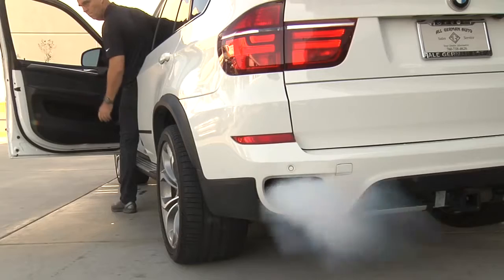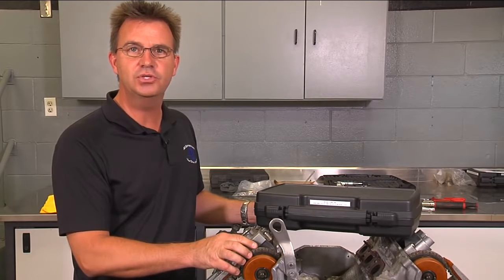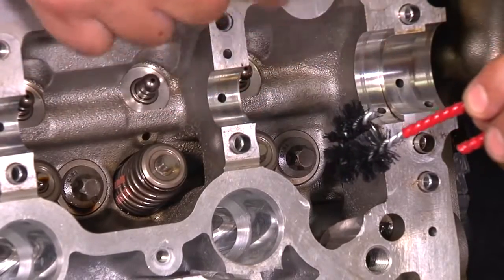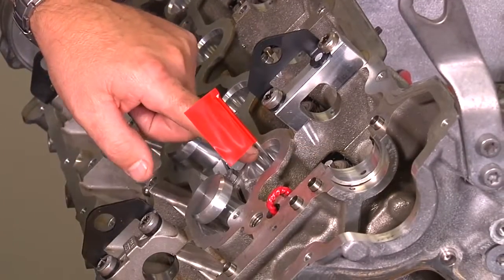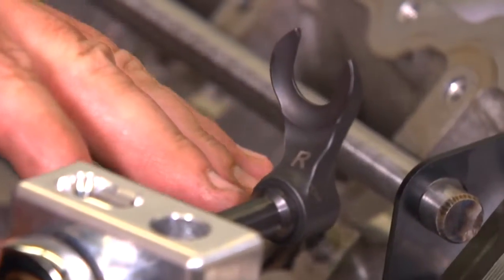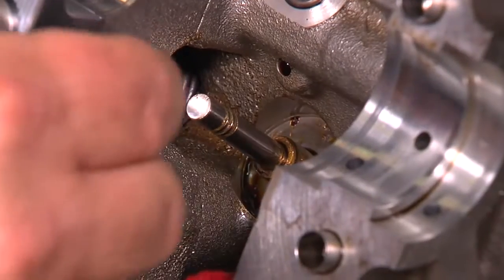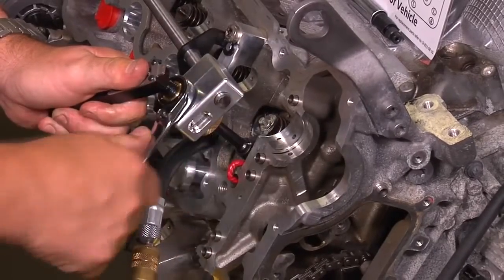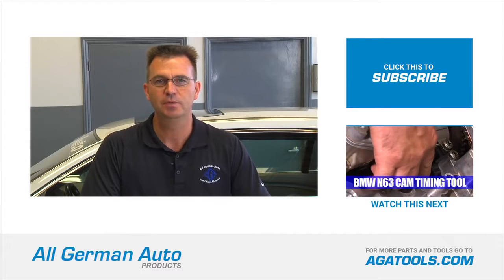AGA BMW N63 Valve Seal Tool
Need to replace the valve stem seals on your BMW N63 engine? In this video All German Auto shows you how to replace worn out valve stem seals with our N63 Valve Stem Seal Tool Kit, our Direct Fuel Injector Kit, and our Cam Timing Tool Kit. To order the tool kits featured in the video or to download PDF instructions, visit us